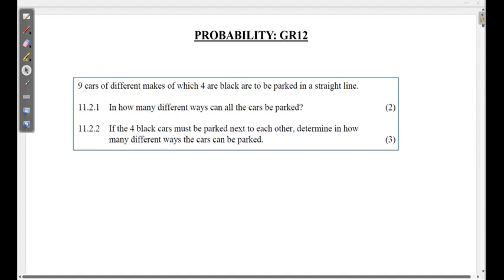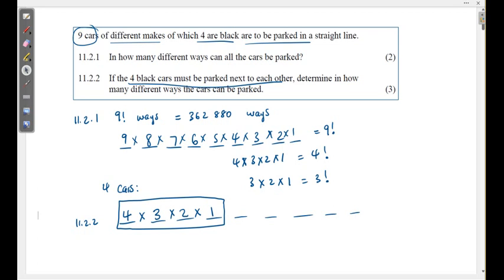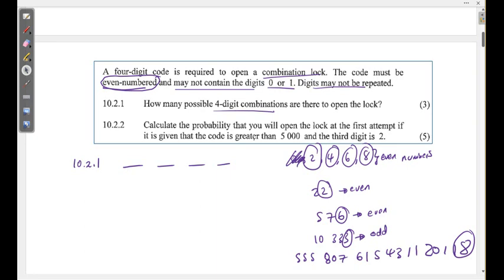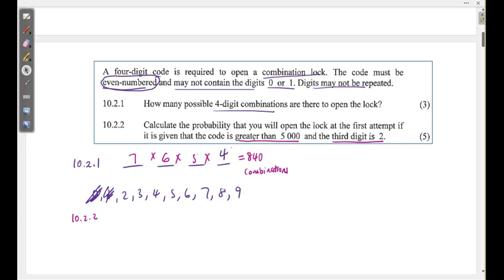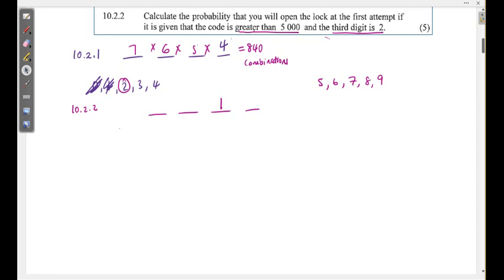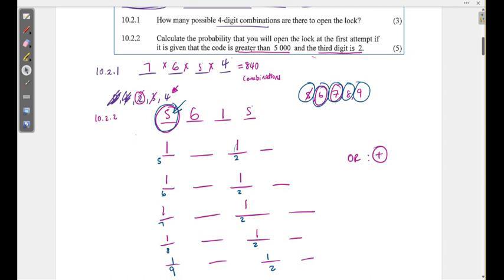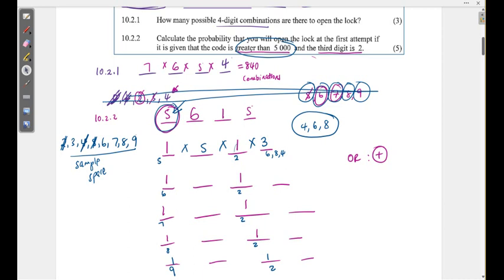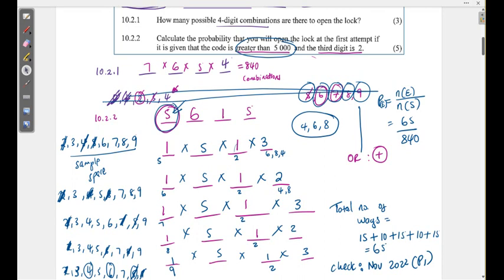Probability Revision | Counting Principle | Grade 12